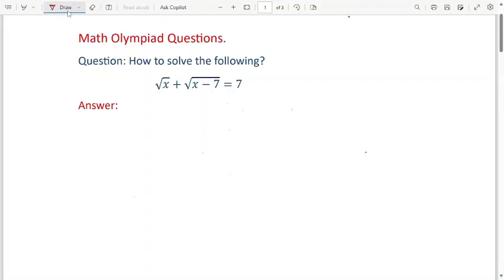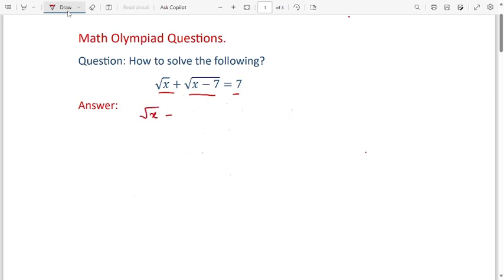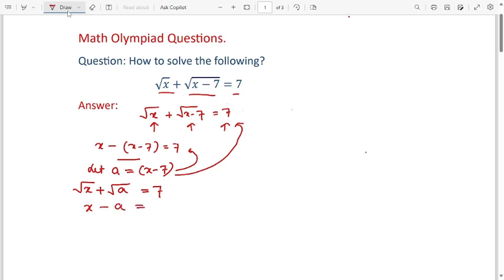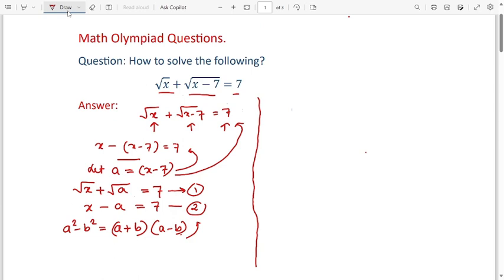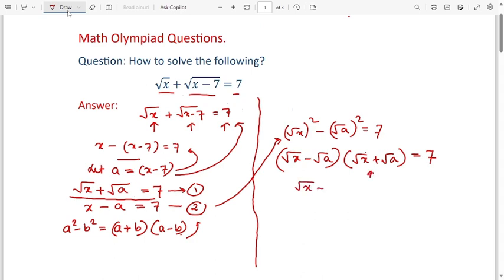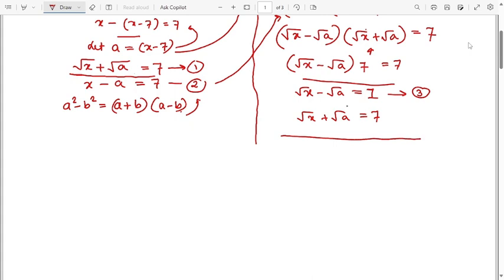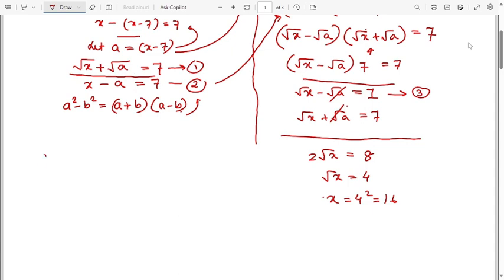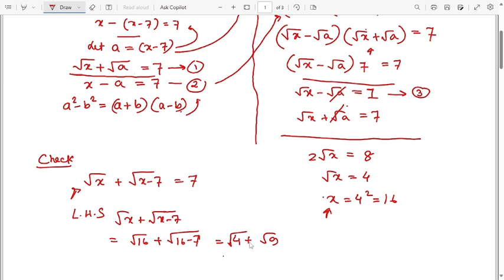How to Solve This Algebraic Equation || Step by Step Technique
Your Queries -
Newzealand math olympiad
Math Olympiad training
Singapore mathematical Olympiad
Olympiad mathematics
Olympiad mathematics
Math Olympiad Question Class 9
Math Olympiad Question Class 10
secondary math
radical equation
Radical equation
radical equation with square roots
How to solve Radical equation with two square roots
radical equations extraneous solution
radical equation college algebra
surds equation
international olympiad mathematics
radical equation and it's applications
adding radical equations
solve surd equation